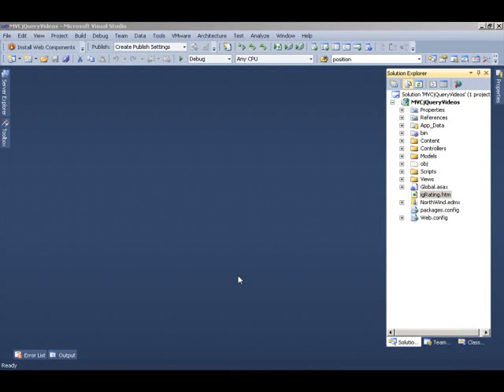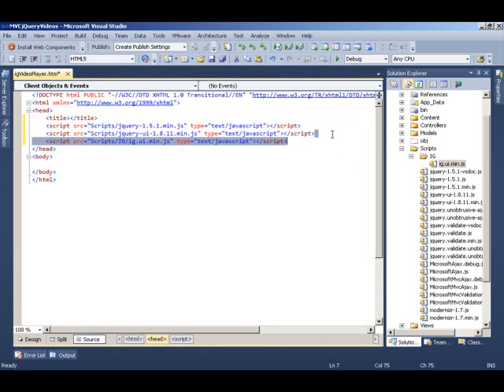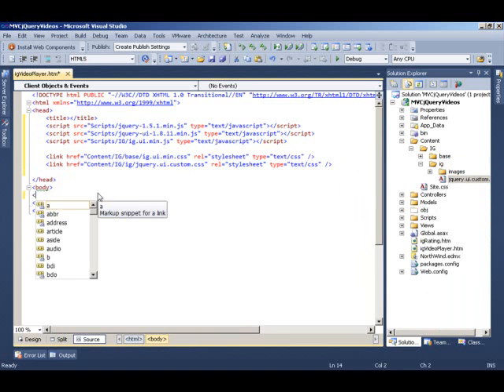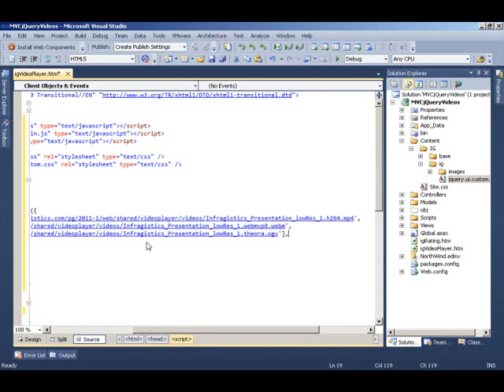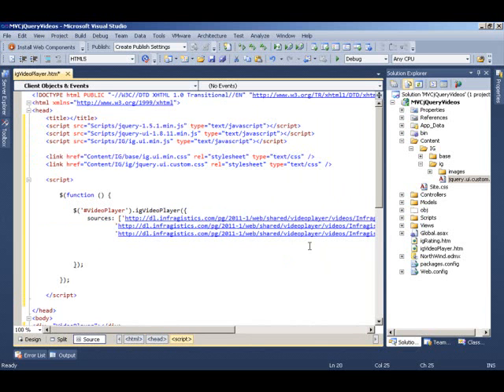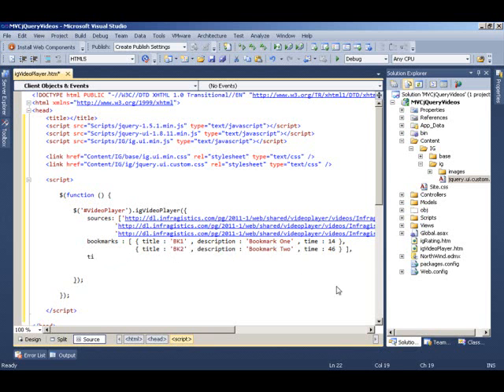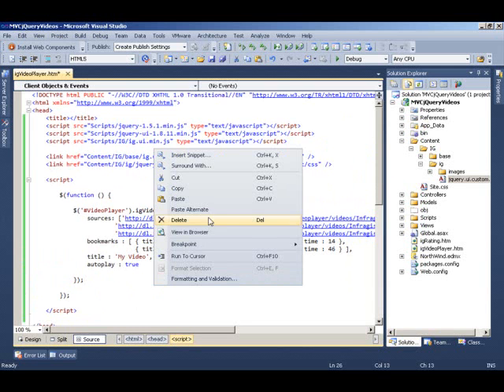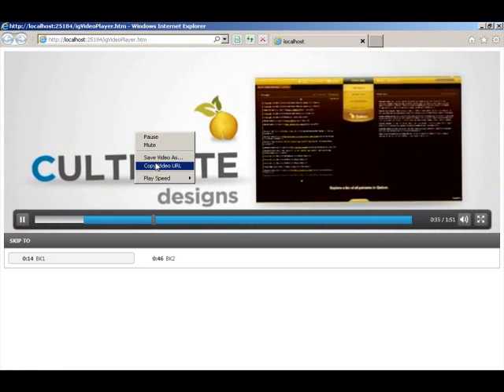Configuring the IG VideoPlayer in JavaScript and HTML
Configure igVideoPlayer  in JavaScript and HTML